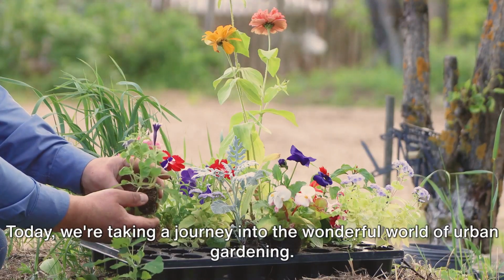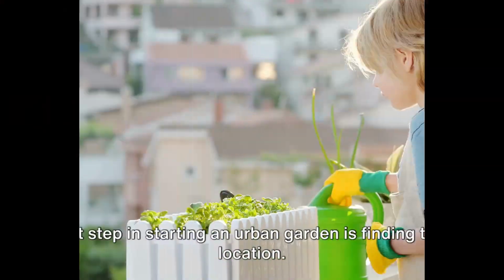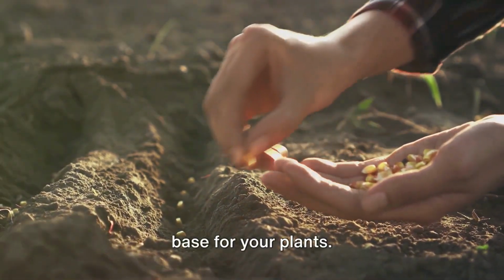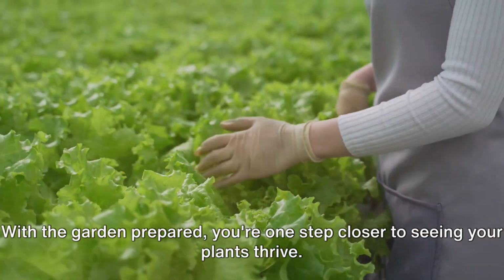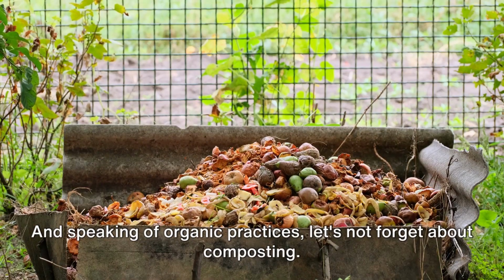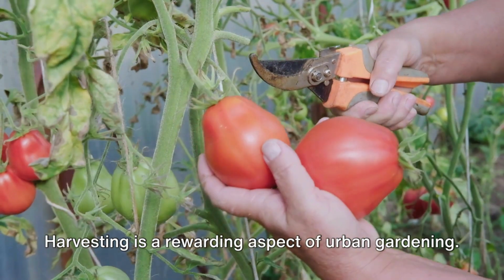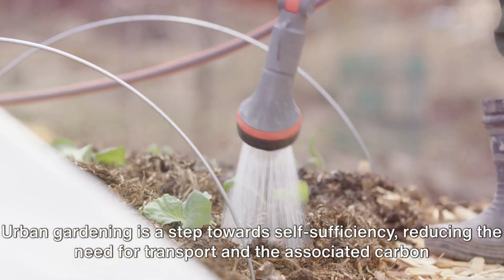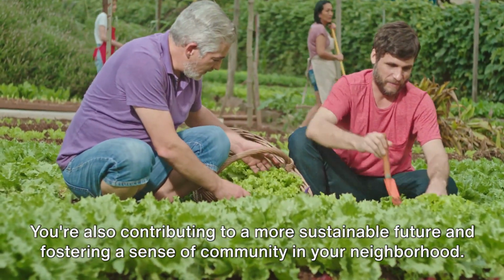Grow Your Food, Grow Your Life - Why Supermarkets Fear Urban Farming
🌿 Welcome to Crafting Nexus! Your go-to channel for all things artisanal, creative, and sustainable. Today, we dive into the fascinating world of Urban Farming! 🌿

Video Description:

Ever wondered how farming could be possible in a bustling city? Welcome to the future of agriculture—Urban Farming! In this video, we explore how urban farming is not just a trend but a necessity, how it's practiced, and how you can get started, even if you live in a small apartment.

🌱 What You'll Learn:

The basics of urban farming
The different methods used in urban farming
The incredible benefits for you and your community
Practical tips to start your own urban farm